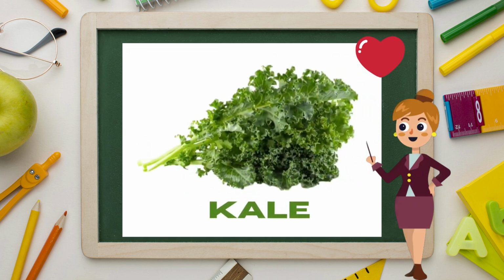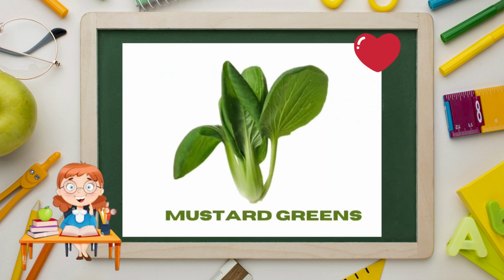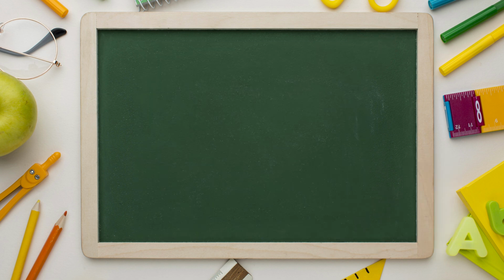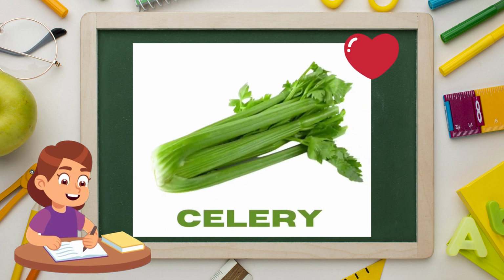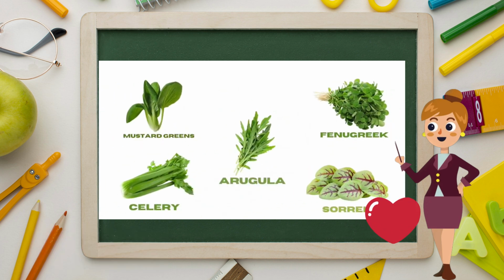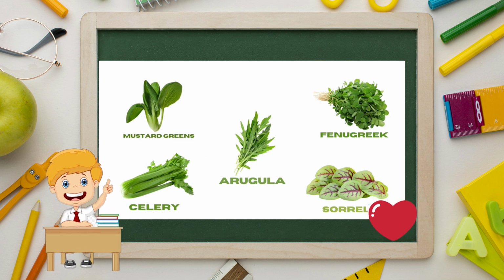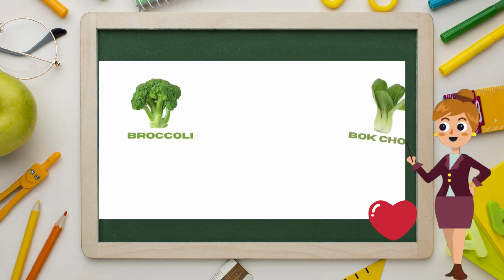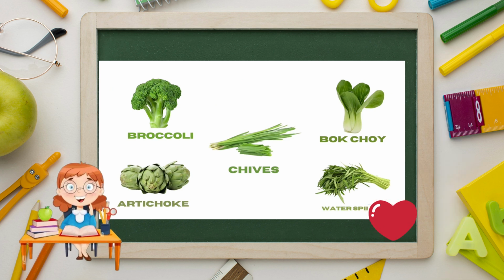Learn Leafy Vegetables names in English| Spellings | baUka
In this video we will learn Vegetables and Leafy Vegetables names, spellings, Colors in English

Vegetables and Leafy Vegetables names